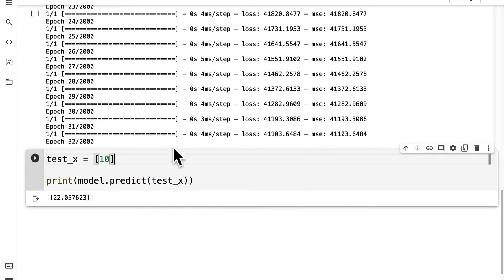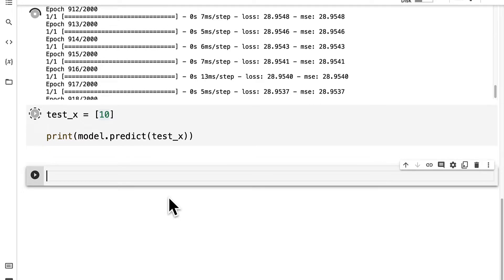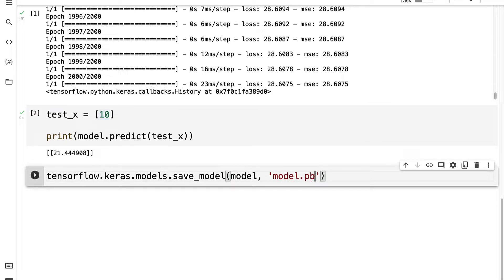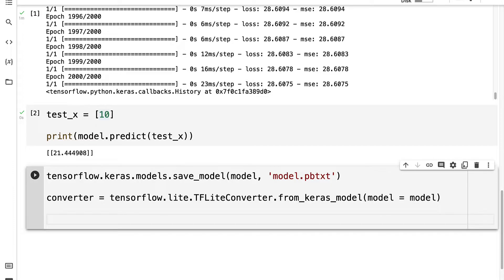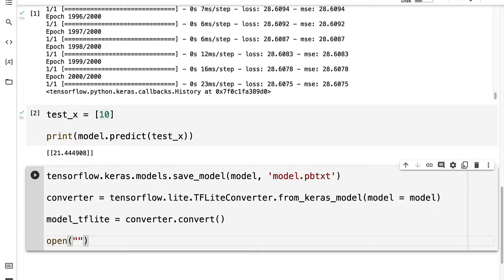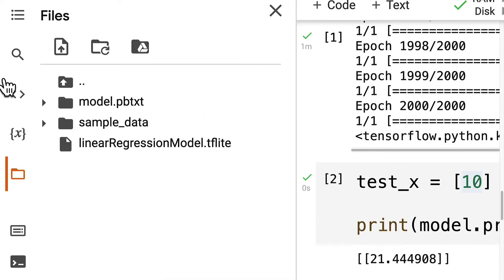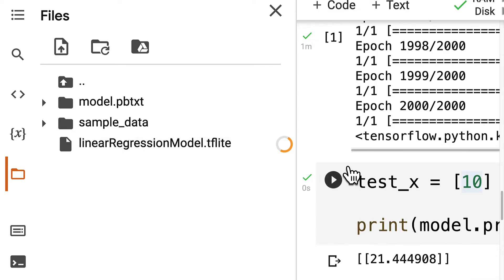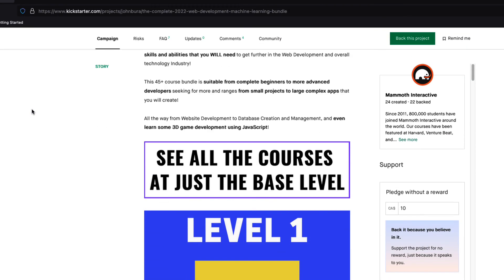Convert Python Machine Learning Model to TensorFlow Lite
Convert a Google Colaboratory (Jupyter Notebook) linear regression model from Python to TF Lite. Learn the basics of NumPy, Keras and machine learning! Become an ML and AI specialist with Alexandra Kropova from Mammoth Interactive.